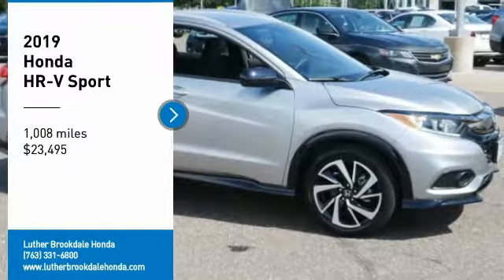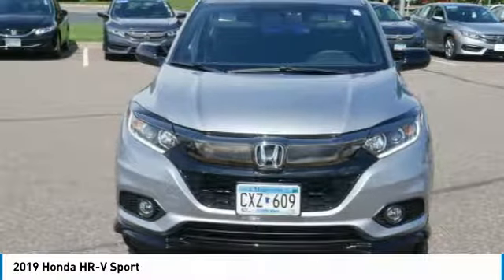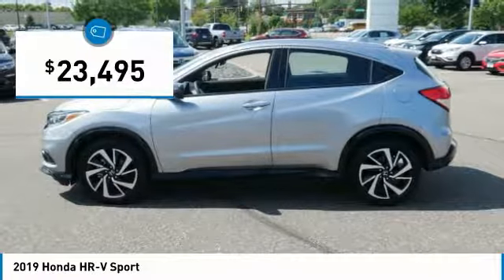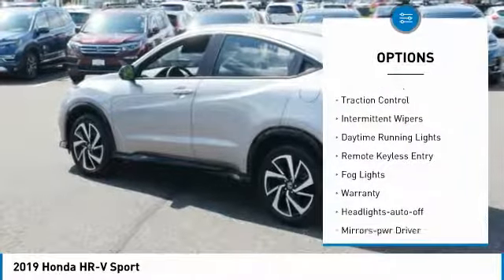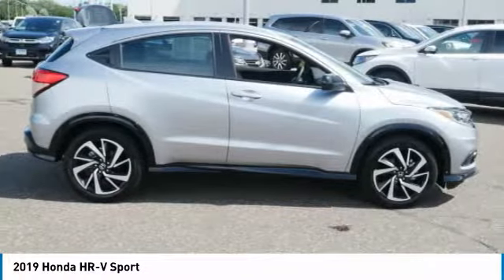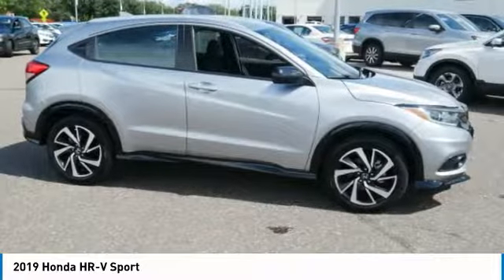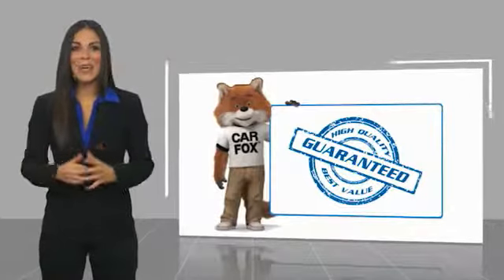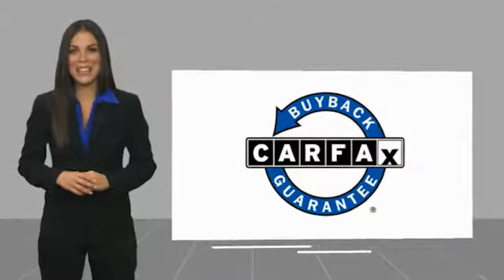2019 Honda HR-V Brooklyn Center,Maple Grove,Plymouth,Minneapolis R3132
2019 Honda HR-V Sport

: CARFAX 1-Owner. WAS $24,495, EPA 31 MPG Hwy/26 MPG City! Sport trim, Lunar Silver Metallic exterior and Black interior. iPod/MP3 Input, Bluetooth, Smart Device Integration, Alloy Wheels, AWD. READ MORE! DISCOVER THE LUTHER ADVANTAGE: The Luther Advantage is a complete and comprehensive package of benefits designed to make buying-and driving-a vehicle from the Luther dealerships a pleasant and convenient experience. From the peace of mind that comes with a 5 Day-500 Mile Return or Exchange Policy, 30 Day 1,500 miles Full Warranty and 60 Day 2,500 miles Limited Powertrain Warranty and Free CARFAX Reports & Clean Title Guarantee on pre-owned vehicles, as well as providing Luther customers with full range of valuable discounts at participating Holiday Stationstores including 10 cents off a gallon, $6 for The Works car wash among other advantages and guarantees. As much as we like satisfying customers, we like keeping them even more. WHY BUY FROM US?: We Will Pay Cash For Your Vehicle. Your car could be worth more than you think! And we'll buy it - even if you don't buy from us. ALL makes and models. ALL price ranges! We'll quote ANY vehicle, regardless of condition. If you accept, you'll walk away with the cash. You'll never find a simpler, safer way to sell your car. EXPERTS REPORT: The steering has a pleasant and natural feel to it. It relays enough information about what the front tires are doing to give you confidence as you drive around turns. It's also an easy car with which to navigate a tight parking lot. -Edmunds.com. Check whether a vehicle is subject to open recalls for safety issues at safercar.gov